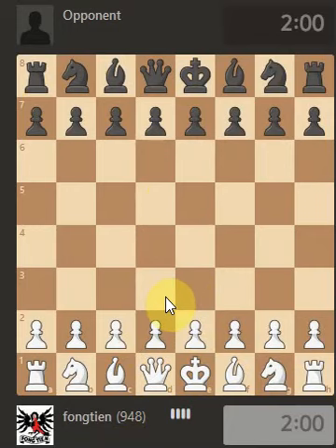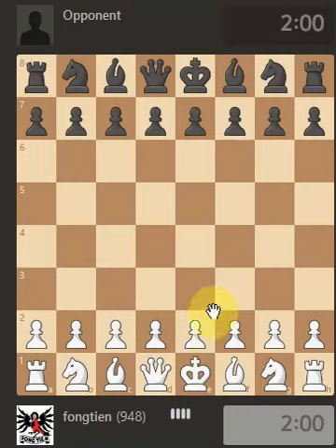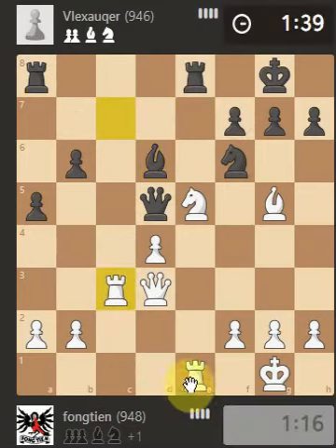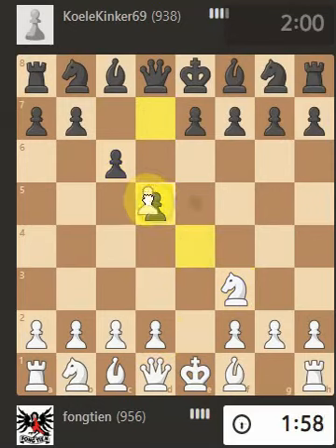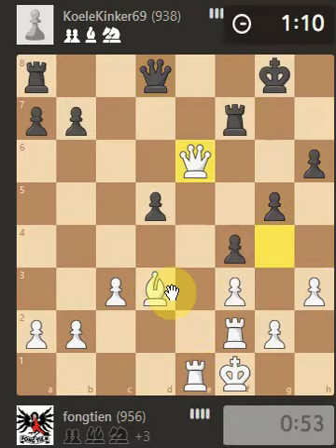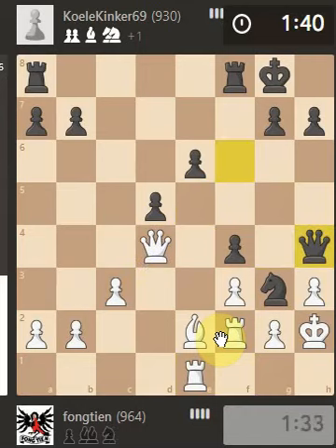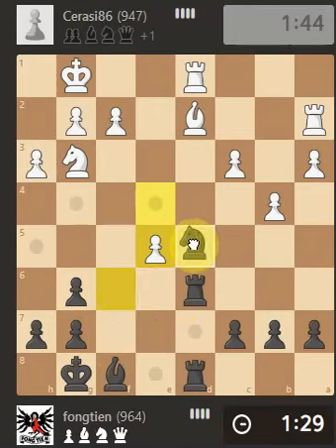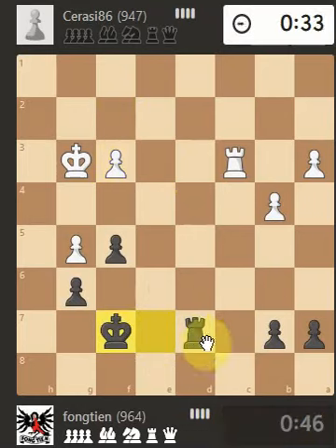ELO: 900 - Chess Train v Chess.com Bullet smash